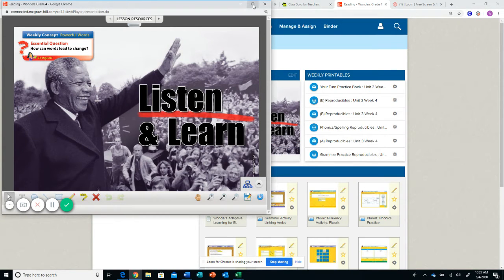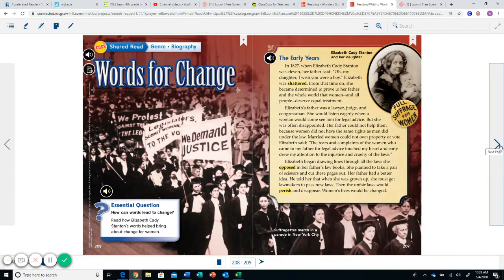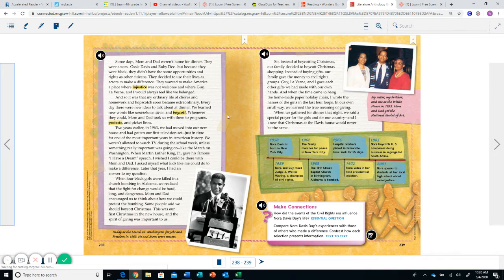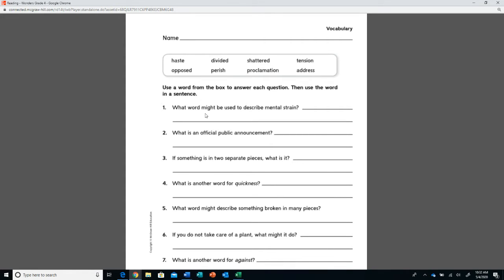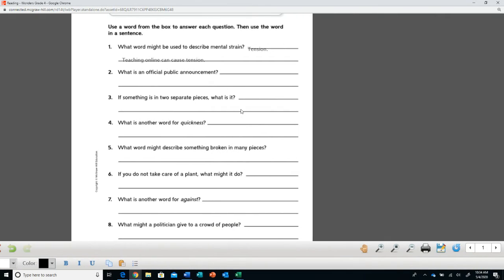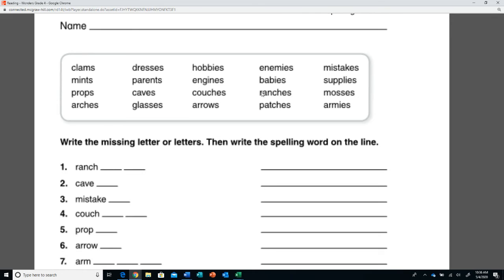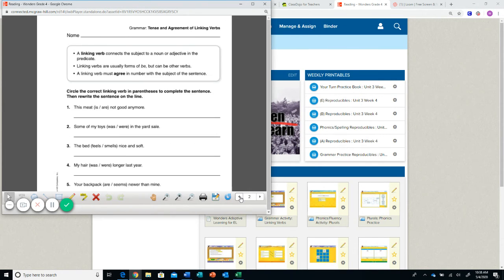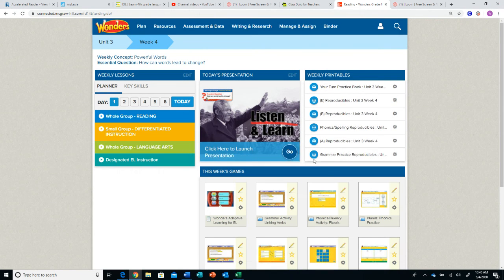Wonders Intro for Unit3 Week4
Tutorial for using Wonders. Including the "Interactive version" and saving work digitally.